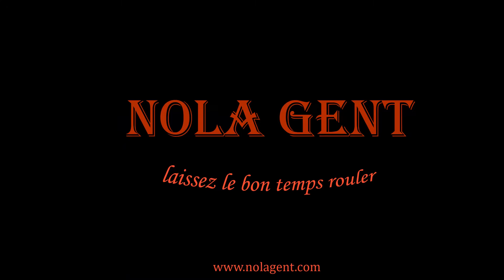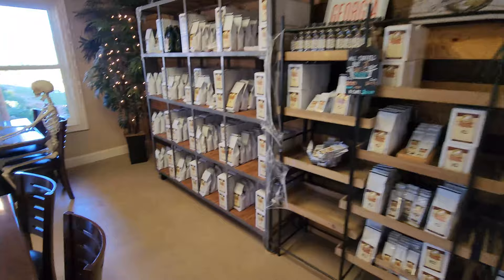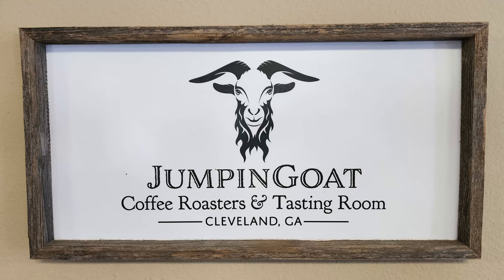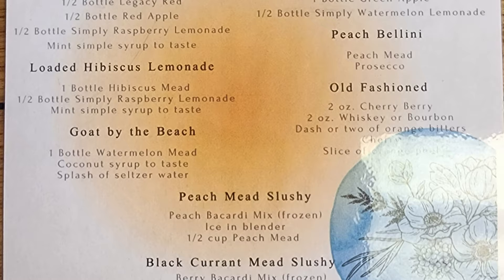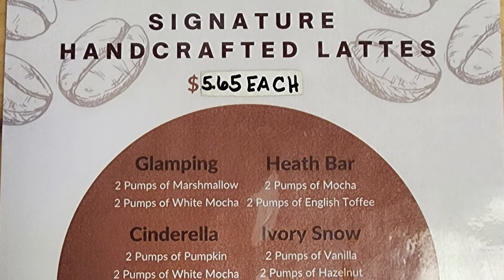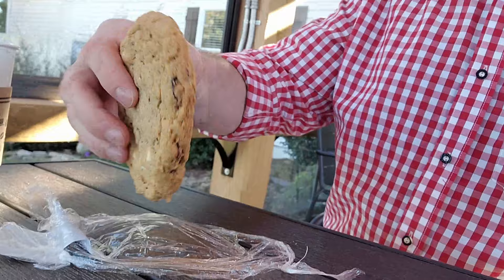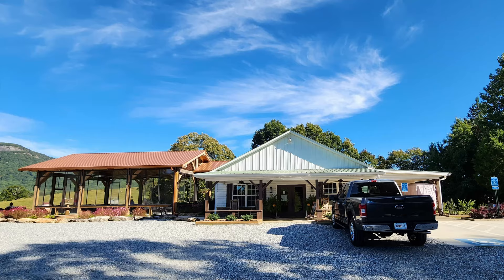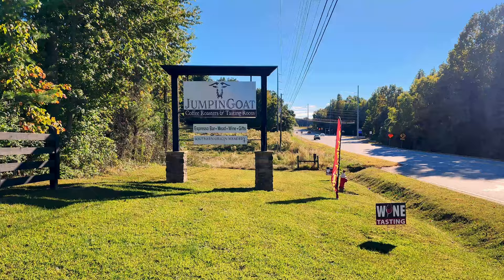USA Coffee Vlog: Coffee Culture in Helen, GA at Jumpin Goat Coffee Roasters & Tasting Room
In this episode of our USA Coffee Vlog we are visiting Jumpin Goat Coffee Roasters & Tasting Room where they offer an espresso bar, mead, wine and gifts.  Jumpin Goat also offers a limited beer selection along with mead from Southern Origin Meadery along with one of the most amazing views of any coffee shop in the area. Jumpin Goat is located in Cleveland, GA at 2404 Helen Highway (right outside Helen, GA) which is about 8 hours and 548 miles away from the New Orleans French Quarter. This location is near Helen, GA which is noted for being a recreation of a Bavarian town that is famous for their long running Oktoberfest celebration. Jumpin Goat Coffee Roasters & Tasting Room is a special place and this is a unique spot to enjoy your coffee, wine, mead and beer.

1. Tujaque's Cookbook

2.  The Picayune's Creole Cookbook

3.  Who's Your Mama, Are You Catholic, and Can You Make A Roux? (Book 1): A Cajun / Creole

4.  River Road Recipes: The Textbook of Louisiana Cuisine

5.  LA Bouche Creole

6.  Uglesich's Restaurant Cookbook

7.  Tony Chachere's Original Creole Seasoning, 17 Ounce

8.  TABASCO Family Reserve Pepper Sauce, 5 Ounce